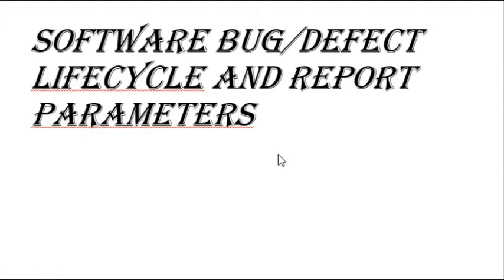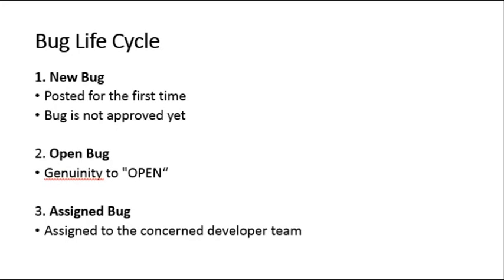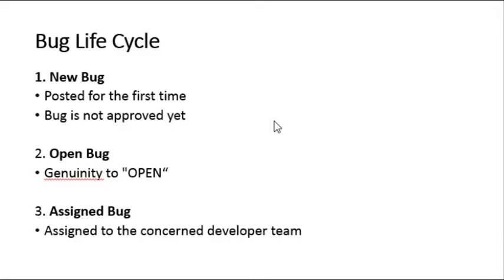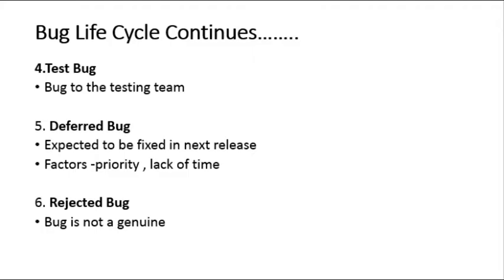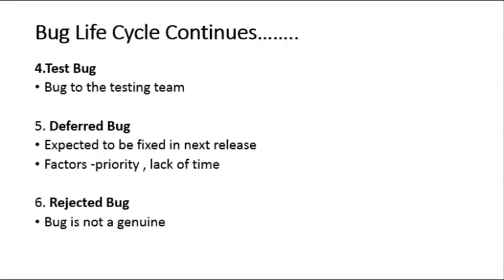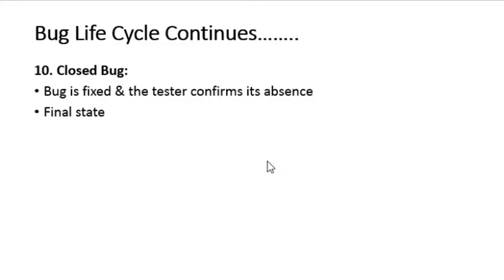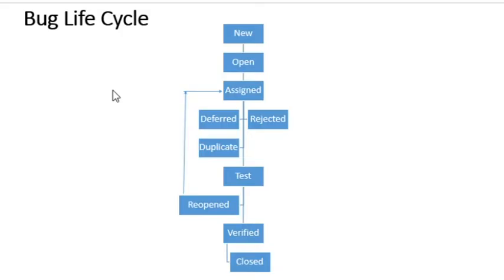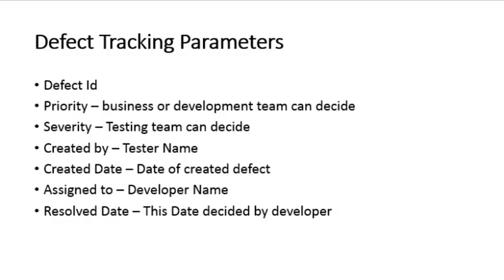Software BUG-DEFECT Life Cycle and REPORT PARAMETERS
This video covers the following the contents :
Bug Life Cycle
1. New Bug
2. Open Bug
3. Assigned Bug
4.Test Bug
5. Deferred Bug
6. Rejected Bug
7. Duplicate Bug
8. Verified Bug
9. Reopened Bug
10. Closed

Bug Life Cycle
Typical Lifecycles of Some of the Popular Bugs
Defect Tracking Parameters

Defect Report Parameters
Defect Description/Title:
Test Data:
Pre-requisite: If any
Steps to Reproduce:
Expected Result
Actual Result:
Notes
Screenshot

SAMPLE BUG REPORT